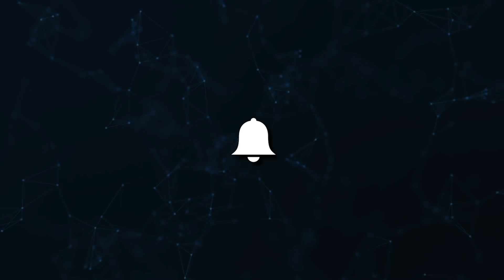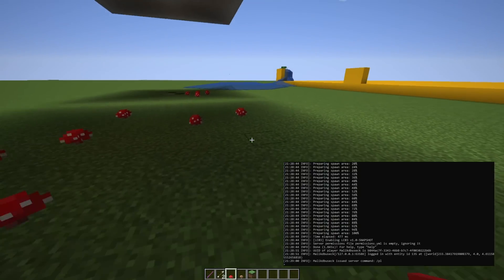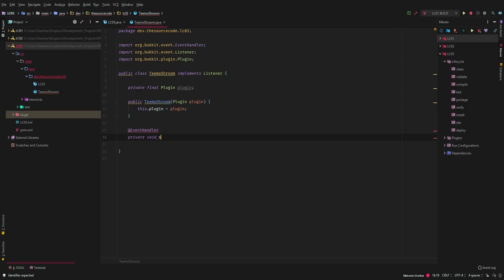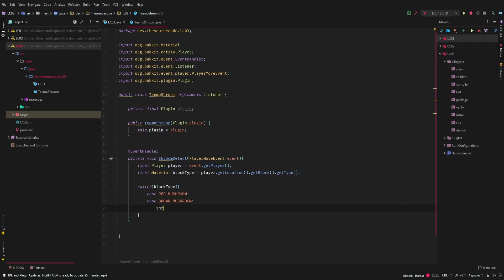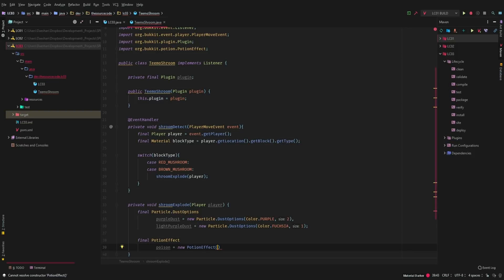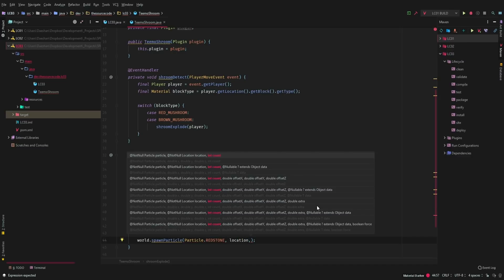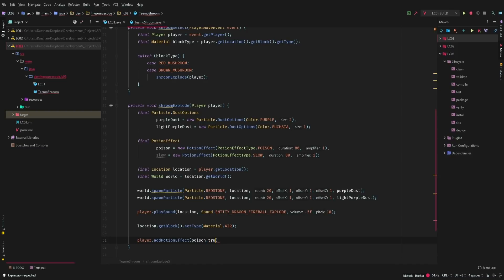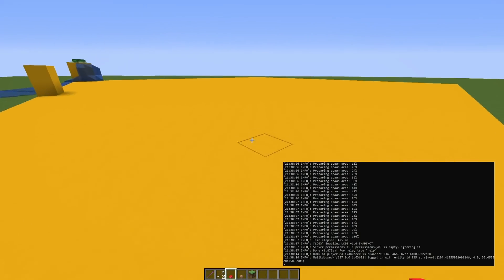How to Create League of Legends Teemo Shroom in Minecraft (Spigot Let's Recreate - #03)